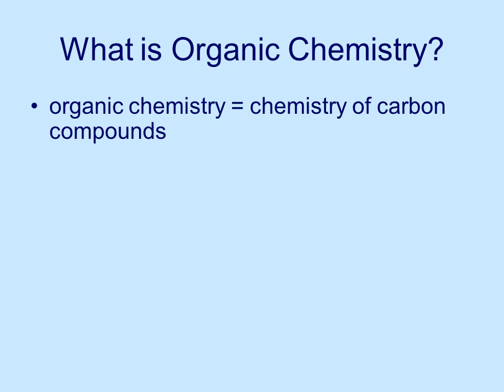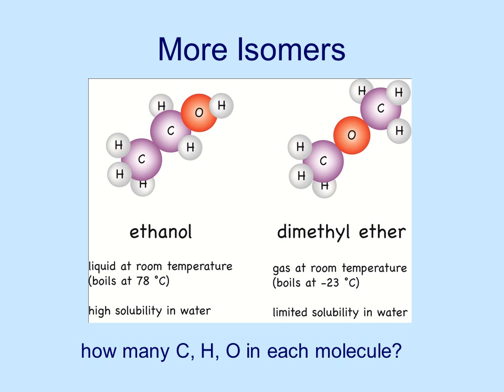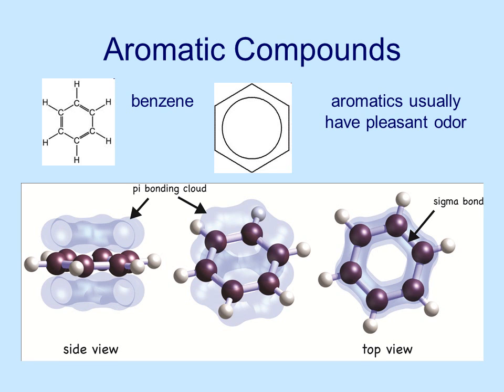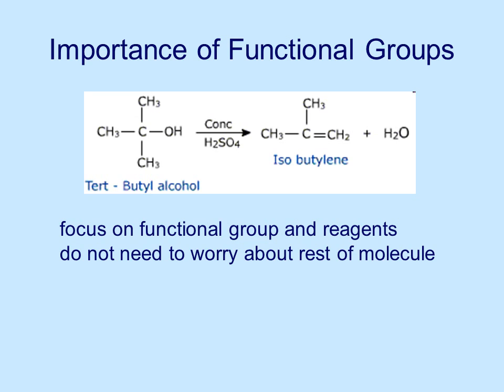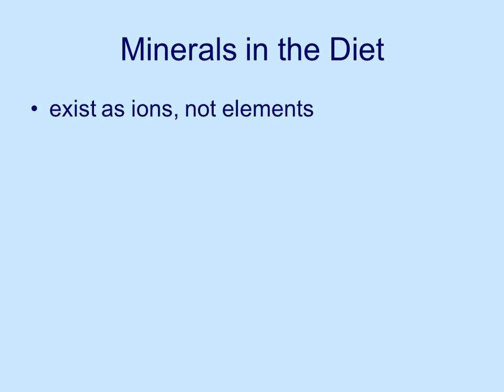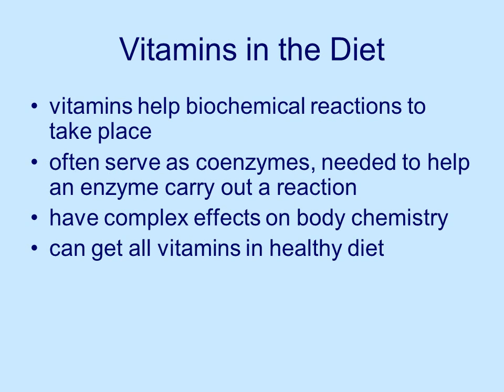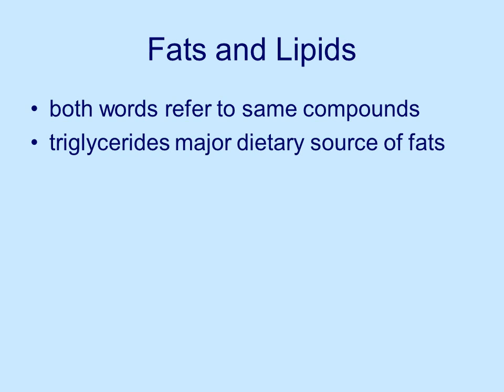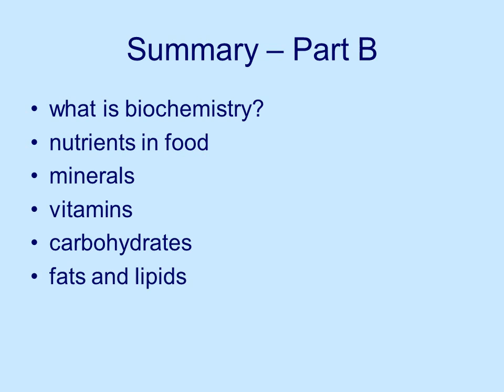Chemistry II chapter eight recorded lecture.wmv